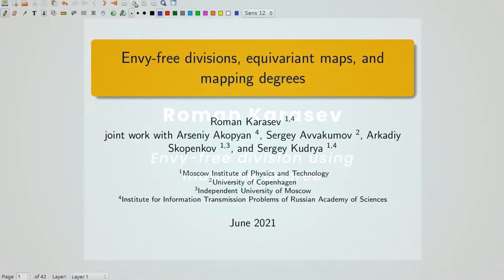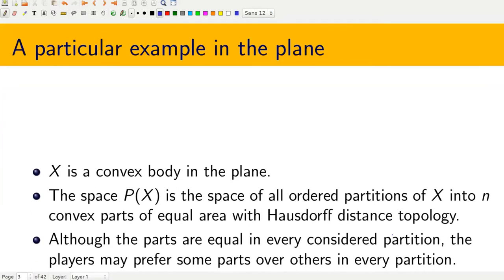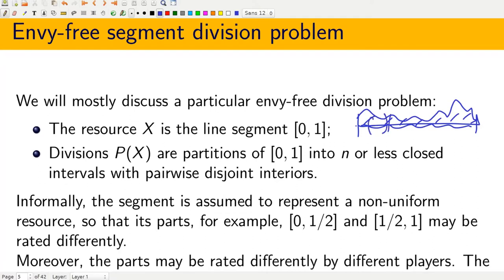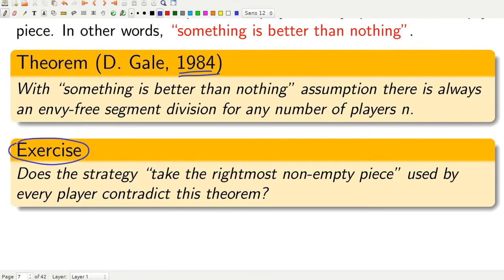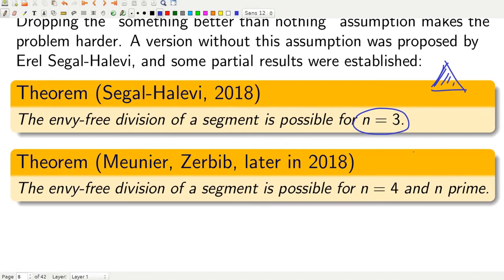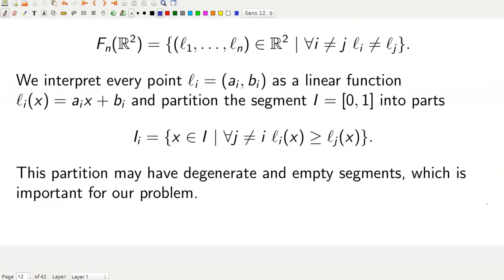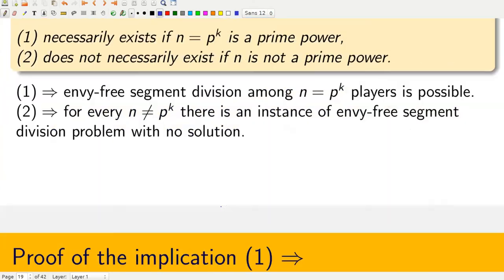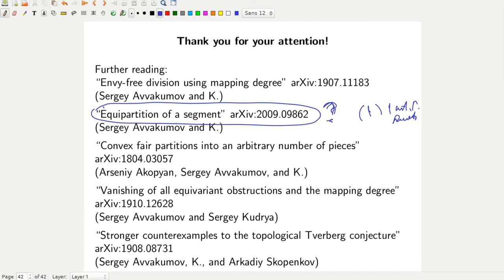Roman Karasev - "Envy-free division using mapping degree" | MoCCA'20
The talk "Envy-free division using mapping degree" by Roman Karasev on the Moscow Conference on Combinatorics and Applications at MIPT.